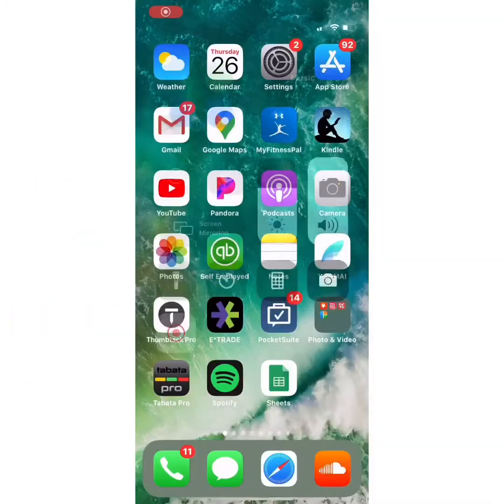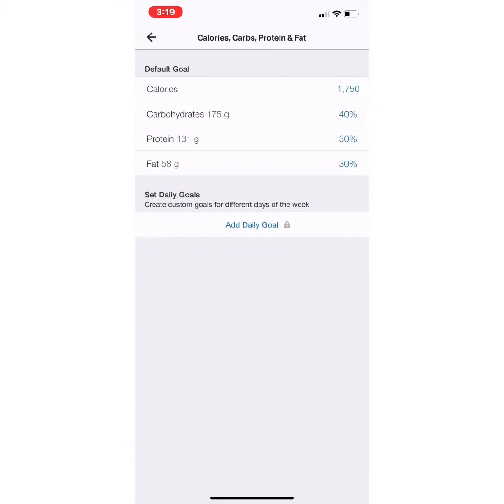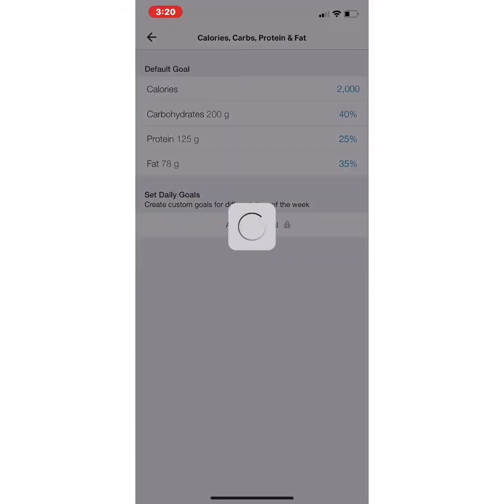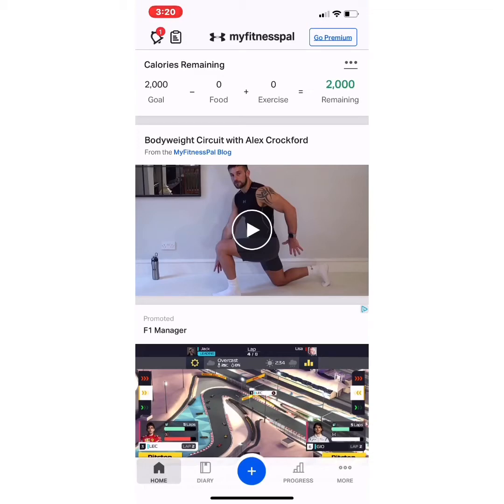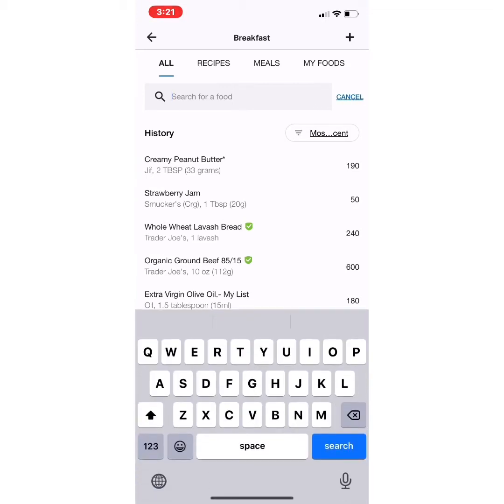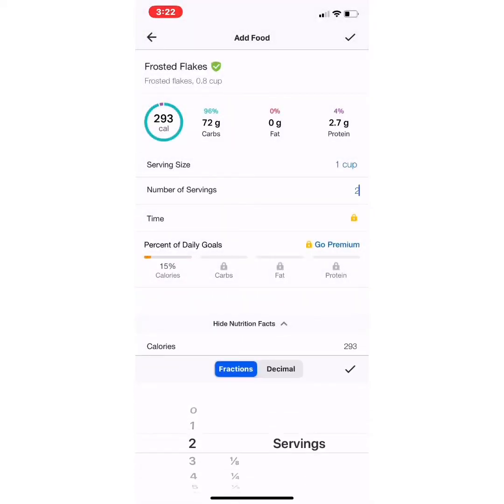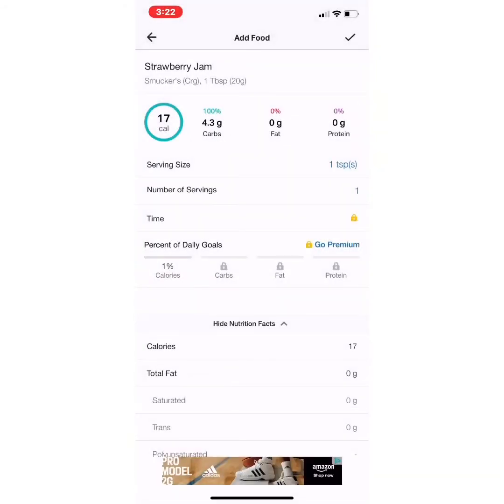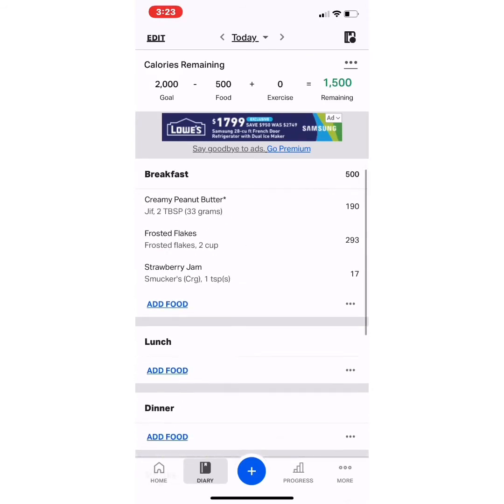How To Count Calories And Track Macros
Counting calories and tracking your macros can be one of the best lifestyle decisions you make.  If you have ever heard of counting calories, IIFYM, or anything macro related, it will be covered in this video.

By the end of this video, you should have a strong understanding of macros and counting calories and be able to decide if you think it is right for you.

Timestamps:

0:00 - 1:29 - Intro
1:29 - 3:03 - What are macros?
3:03 - 4:52 - Weight loss or weight gain with macros
4:52 - 6:42 - Which macros are most important?
6:42 - 9:03 - Benefits of calorie counting
9:03 - 11:33 - Negatives of calorie counting
11:33 - 13:23 - The best way to structure your macros
13:23 - 15:33 - 3 things for accurate tracking
15:33 - 20:44 - My Fitness Pal overview
20:44 - End - Finding your macros

I hope this helps you learn about counting calories and how to track your macros!